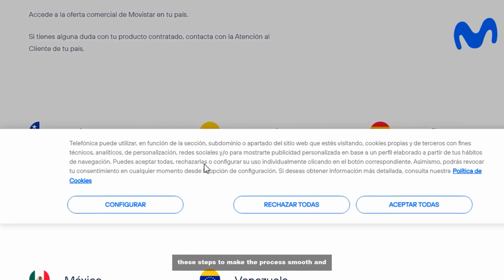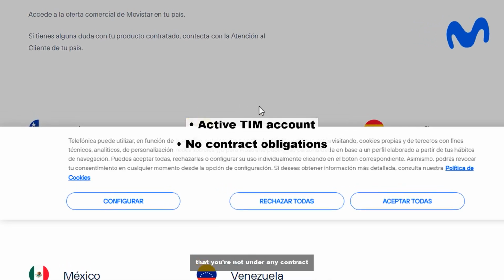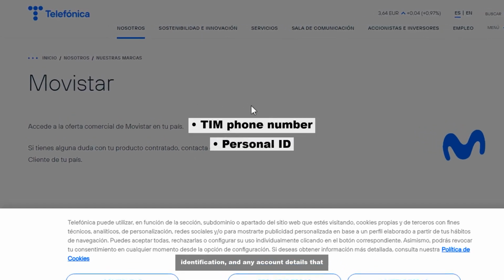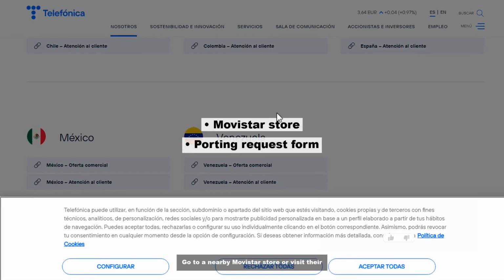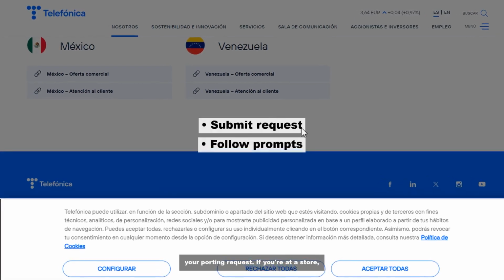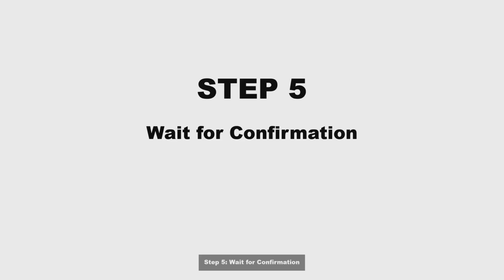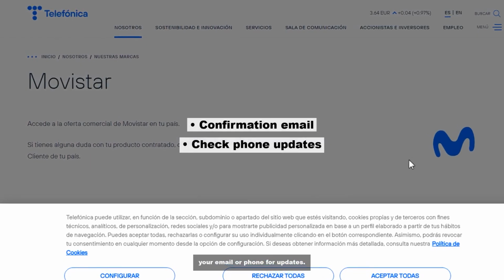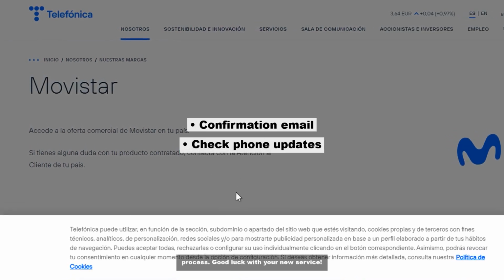How To Port Your Number From TIM To Movistar 2026 (PORT GUIDE)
In this video, we will guide you on how to port your number from TIM to Movistar in 2026. Learn the step-by-step process and tips to ensure a smooth transition.